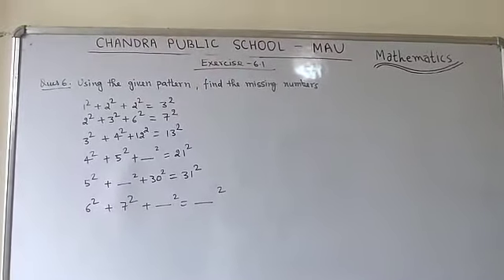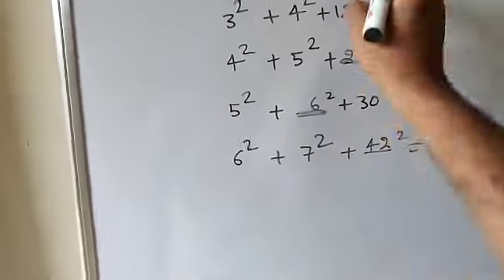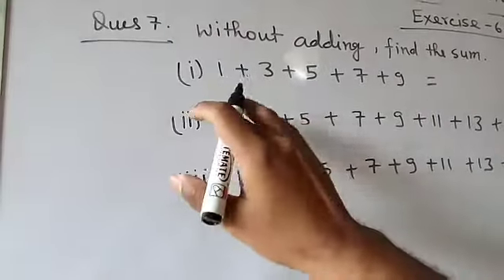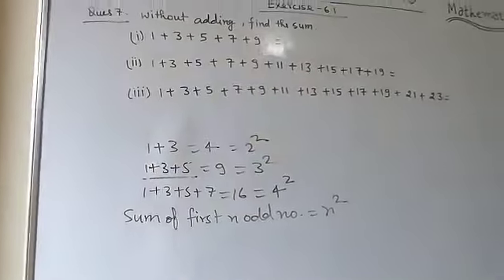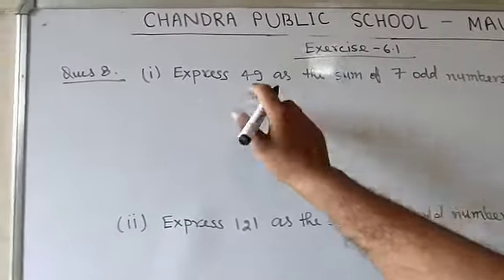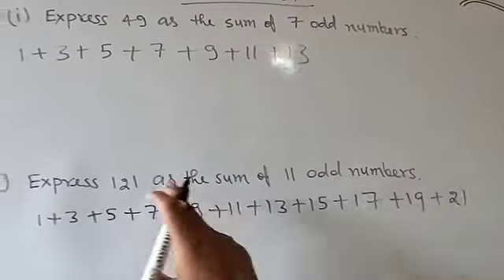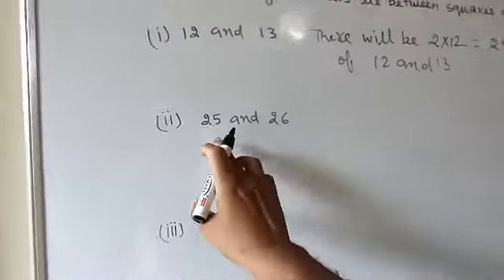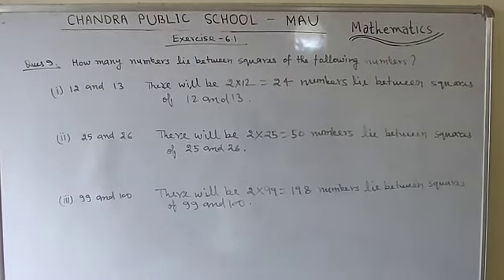Class-8 Mathematics: Exercise-6.1(Part-2)